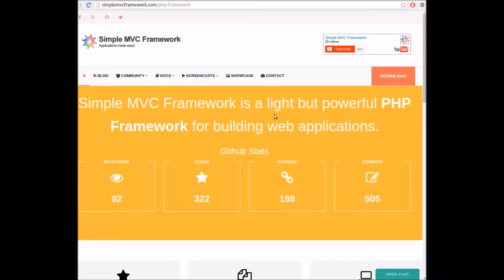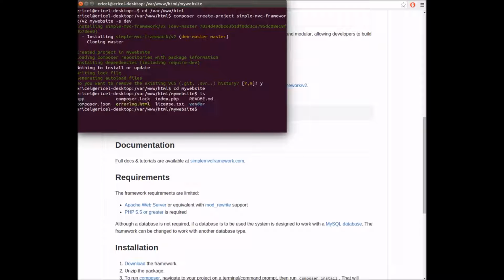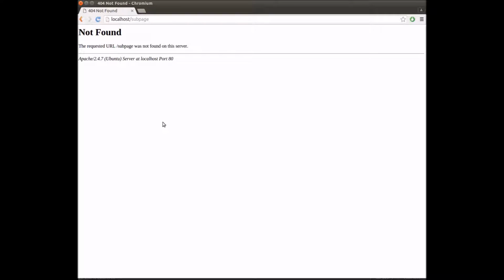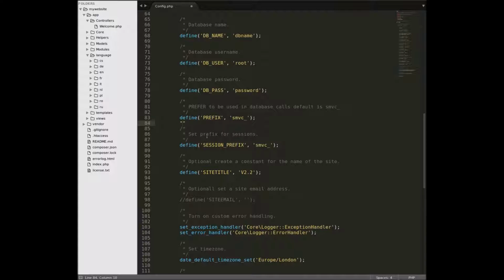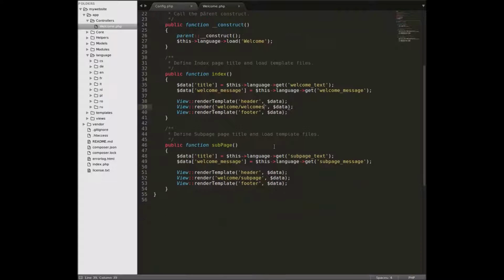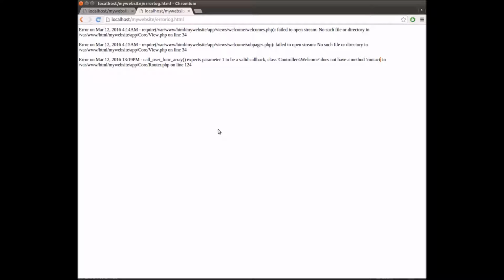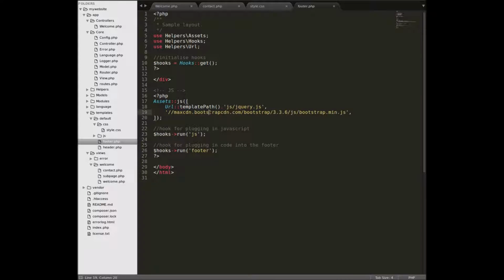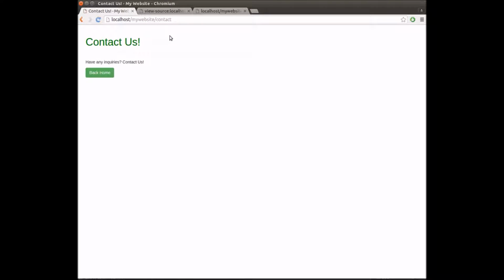Simple MVC PHP Framework - Intallation | Introduction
Simple MVC PHP Framework - Intallation | Introduction. Introduction to simple mvc framework. Learn how to start building your web applications with simple mvc framework...